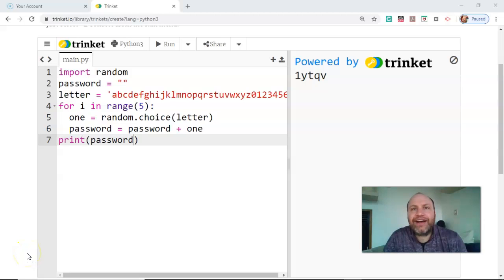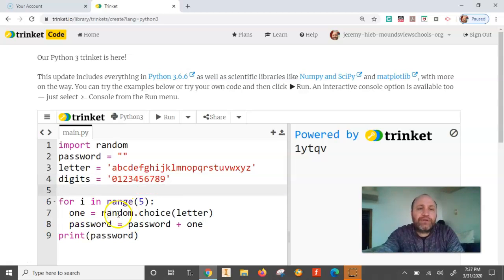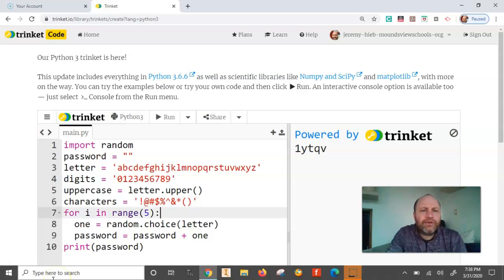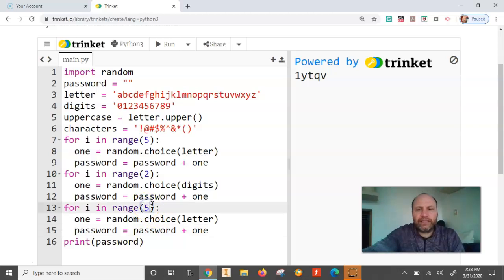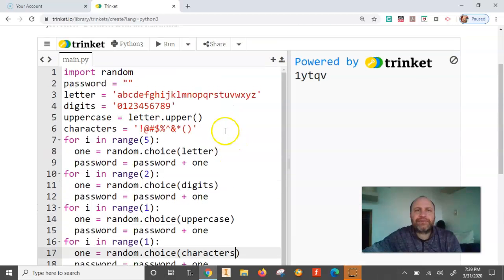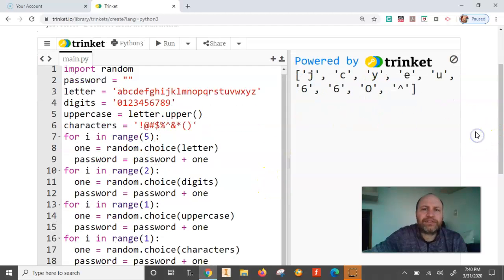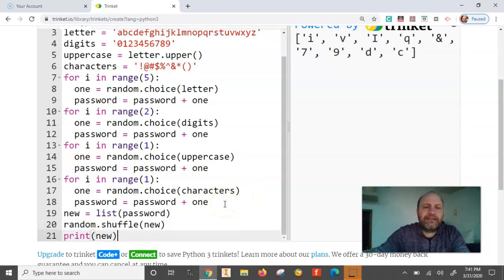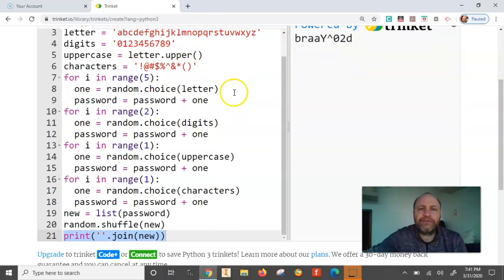Randomly generating passwords with specific requirements tri